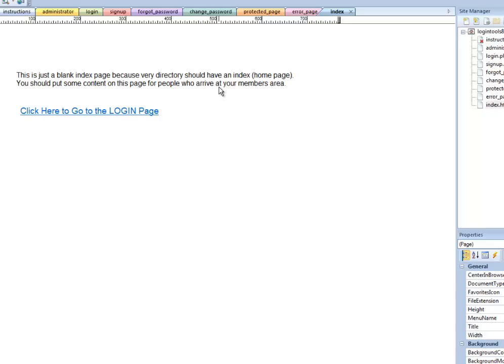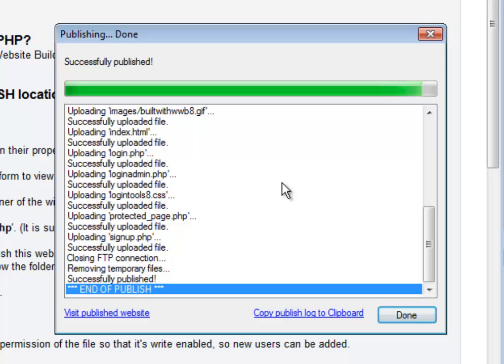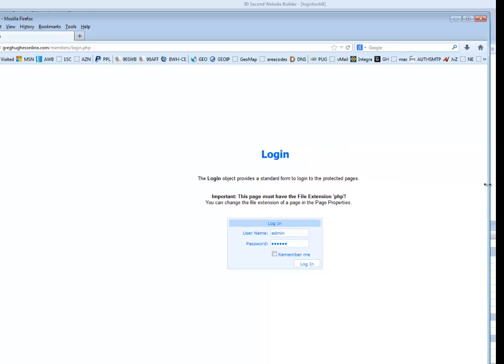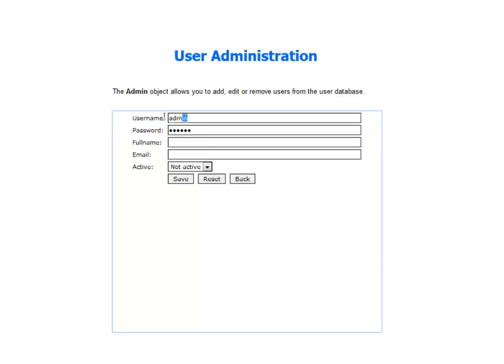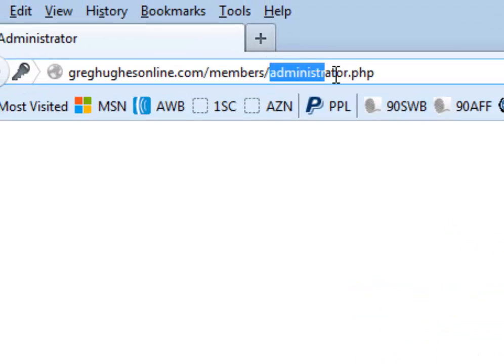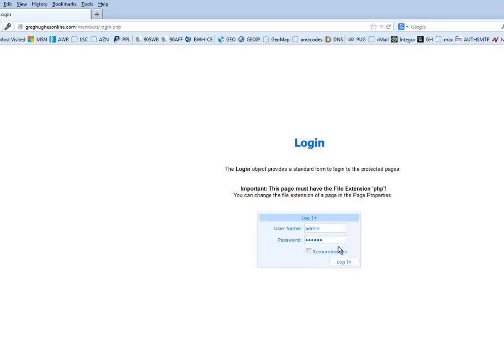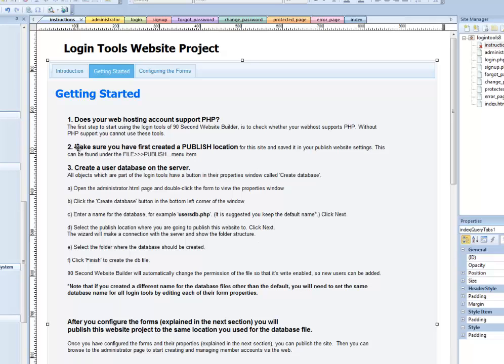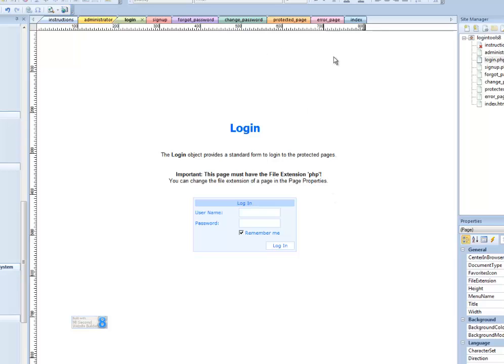Creating a Password Protected Area (Membership Site) - Part 2